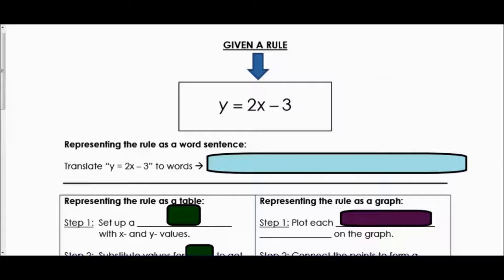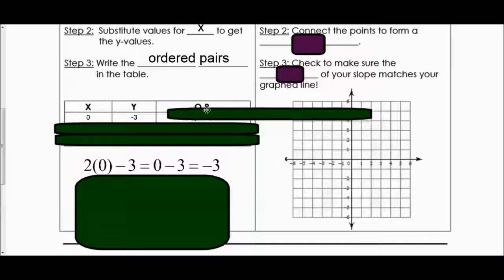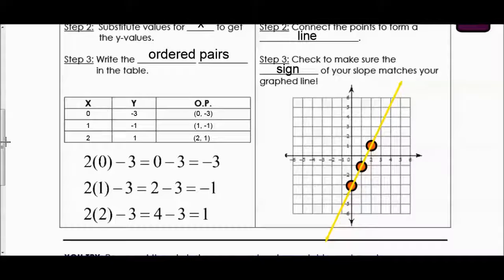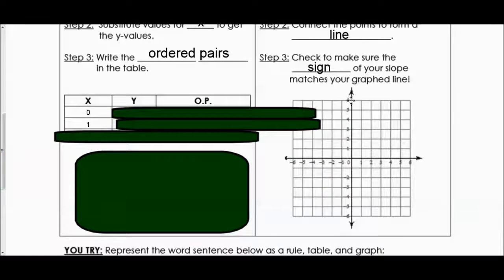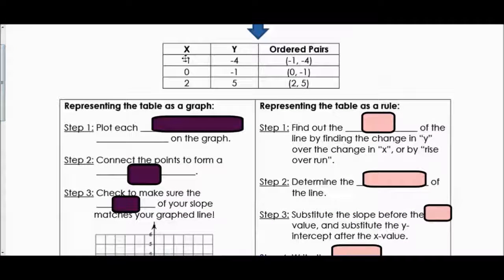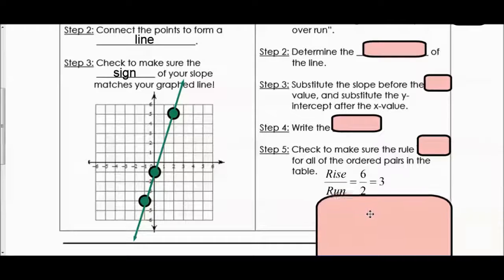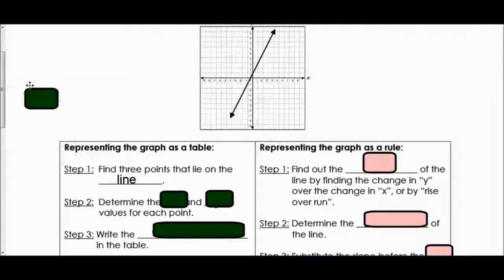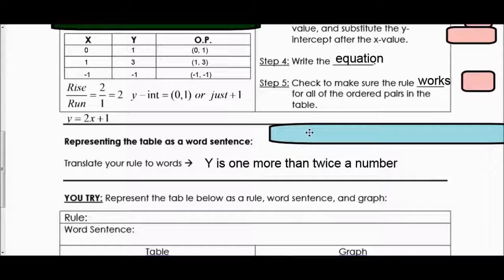4 Representations of Functions